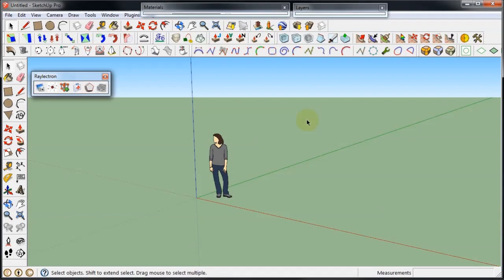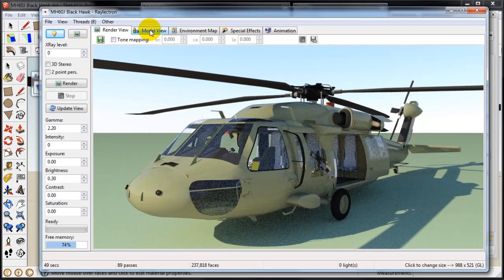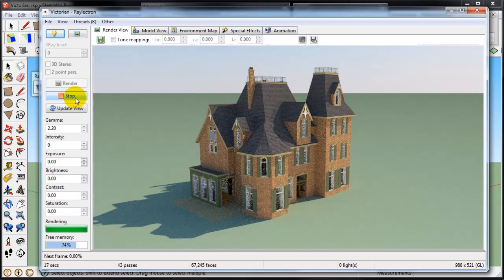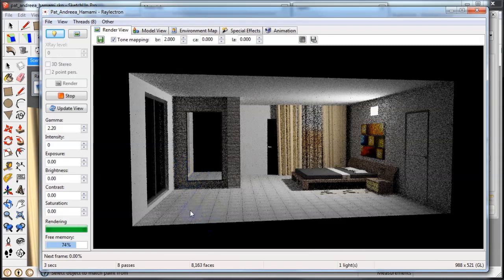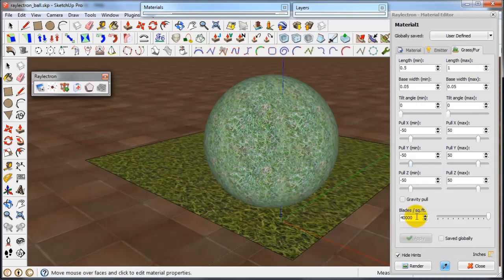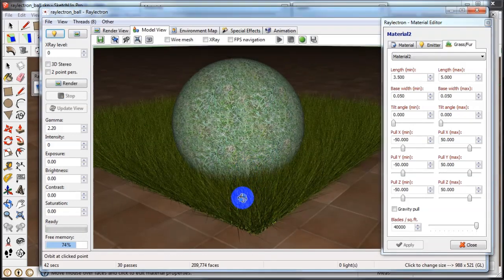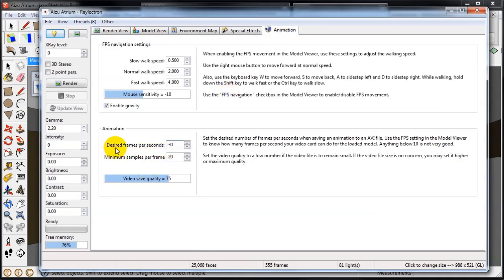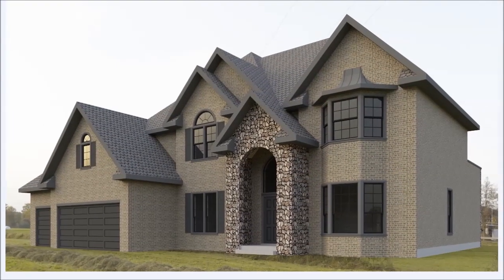Raylectron v3 Quick Tour Tutorial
30 minutes tutorial on how to use Raylectron v3 render for Sketchup.